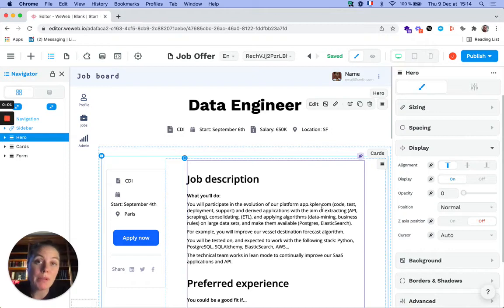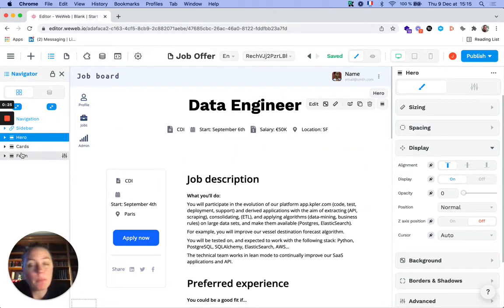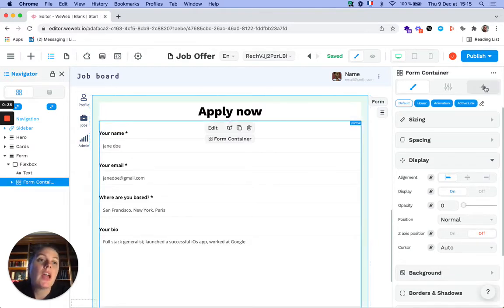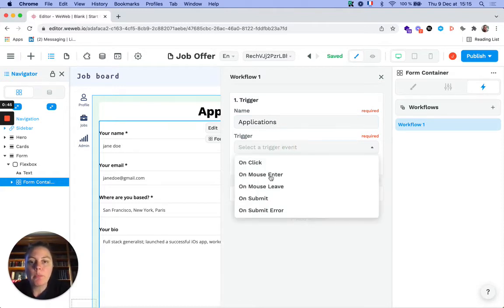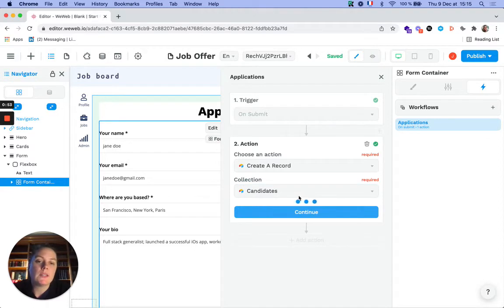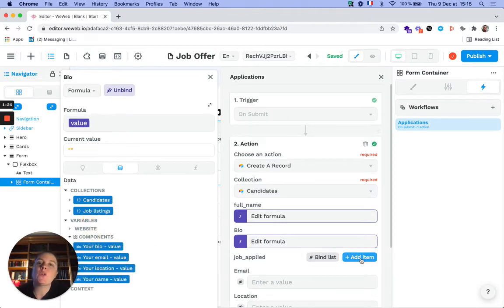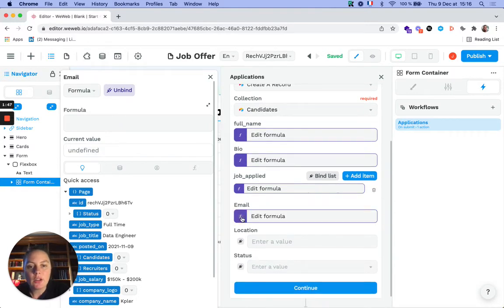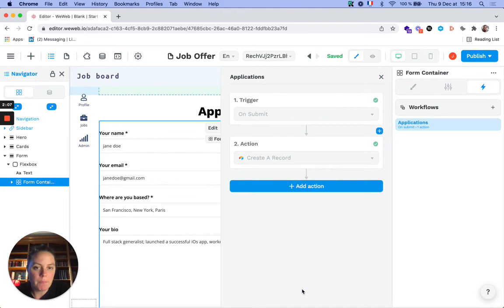Push data to a backend